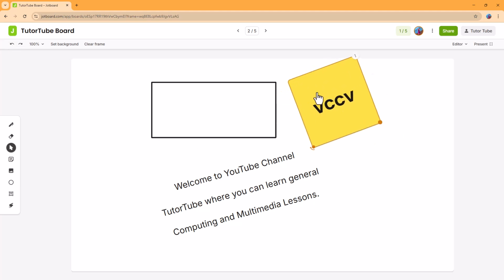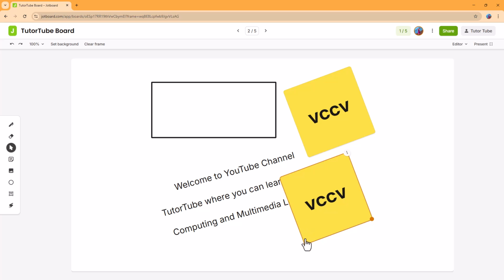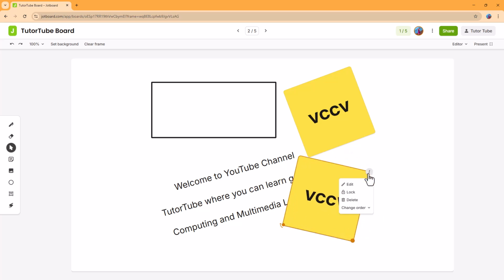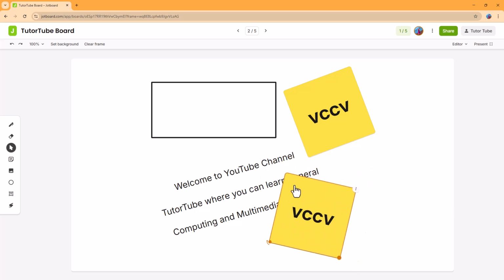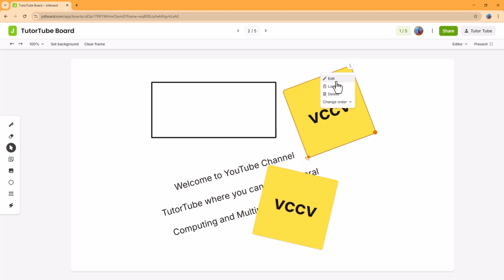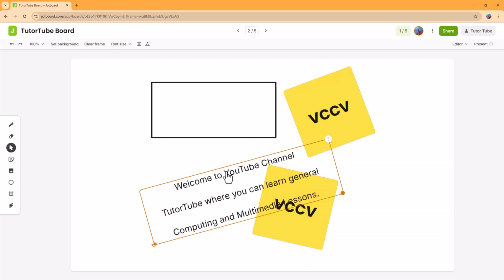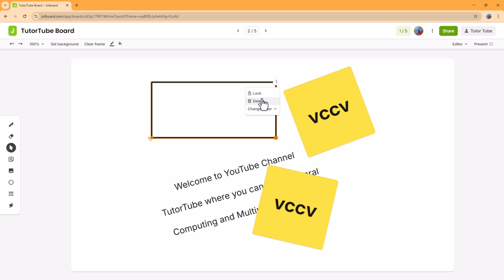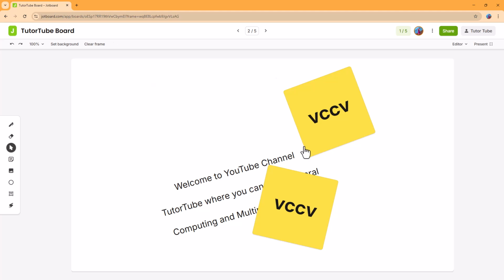Jotboard - Lesson 11 - Delete, Duplicate, Lock and Unlock Objects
In this tutorial, we will explore Delete, Duplicate, Lock and Unlock Objects in Jotboard.